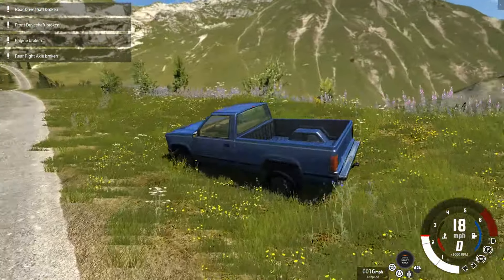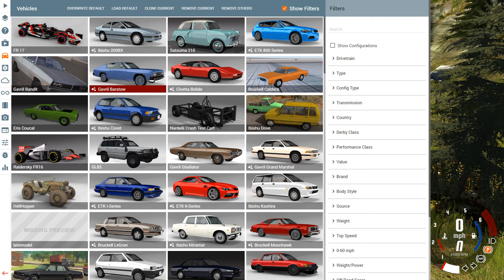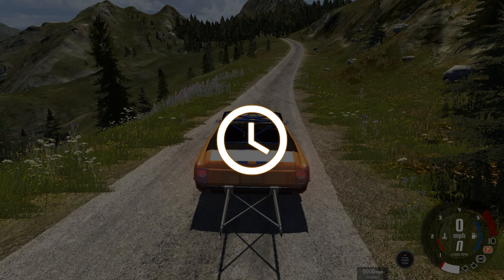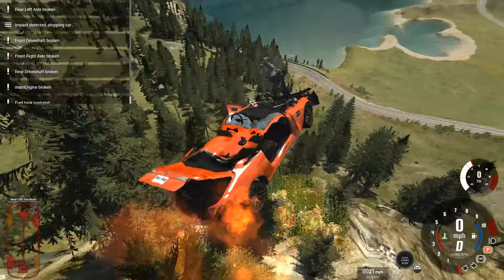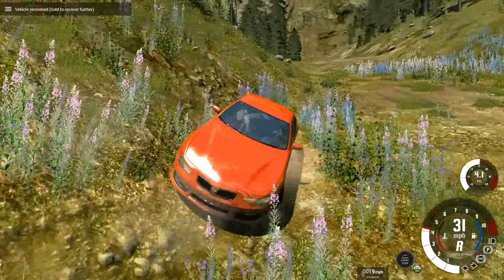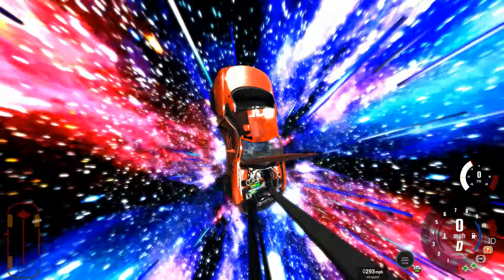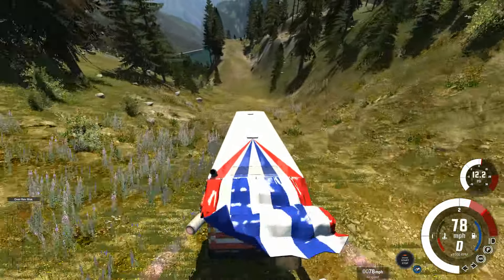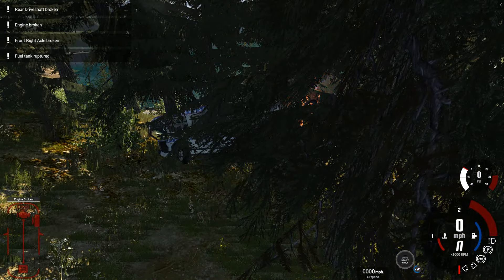Space Jump! - BeamNG.drive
Throwing cars into space in BeamNG.Drive!